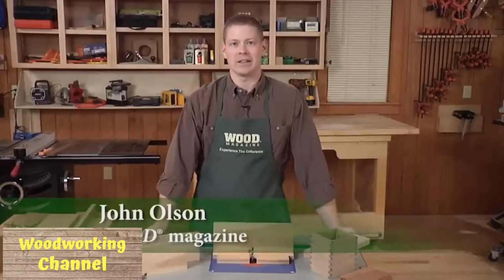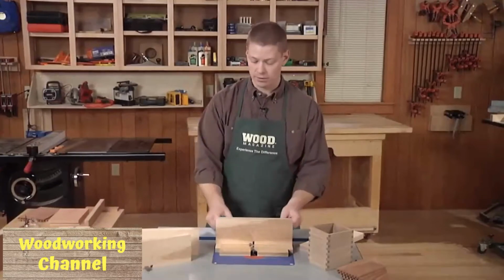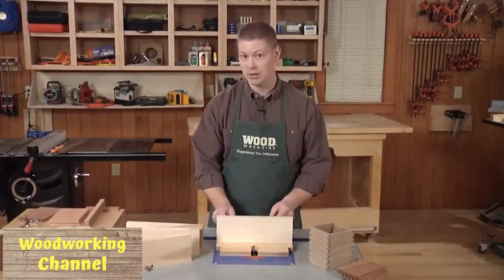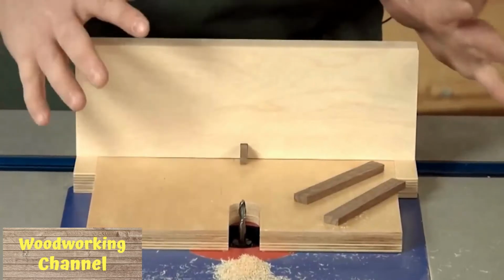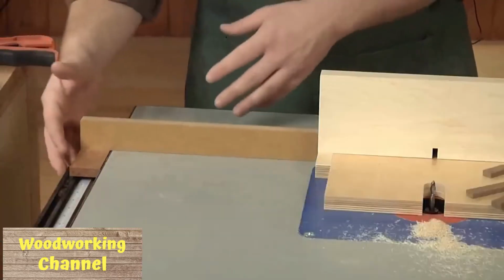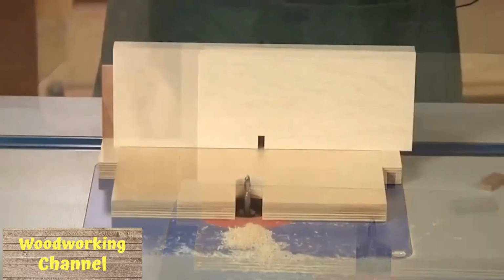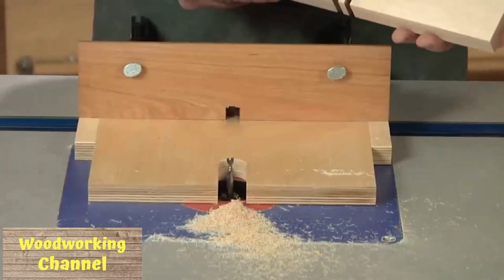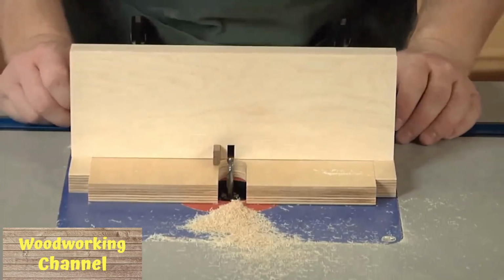Woodworking Channel Woodworking Channel How To Make Box Joints on Your Router Table As A Pro 2020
Thank you for your support and happy woodworking!